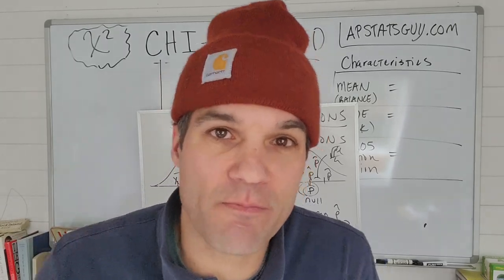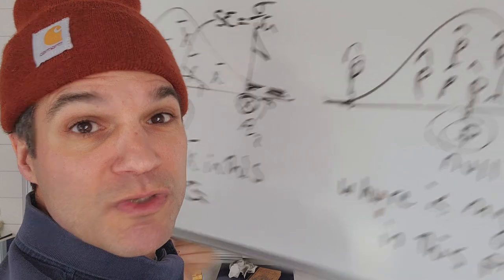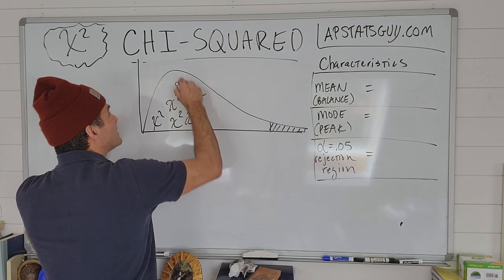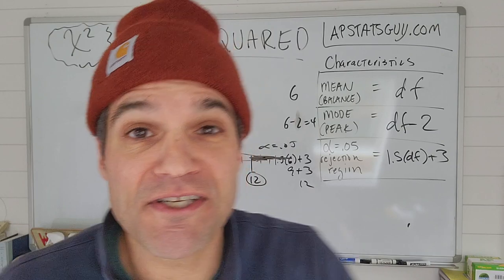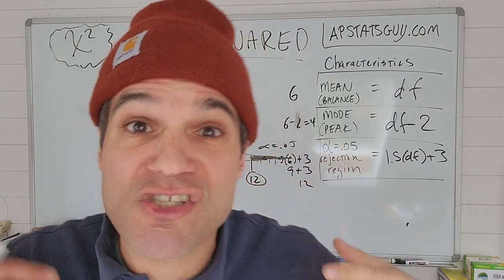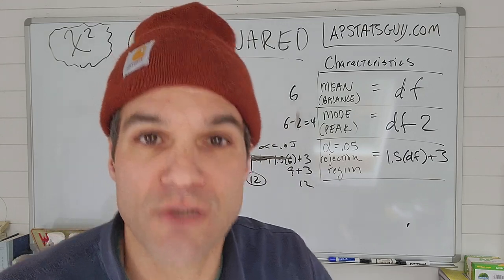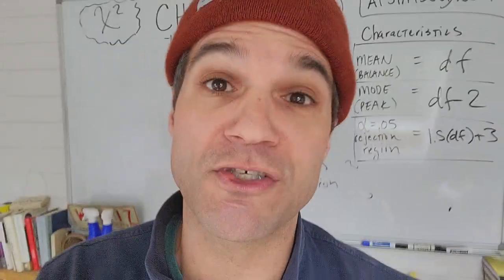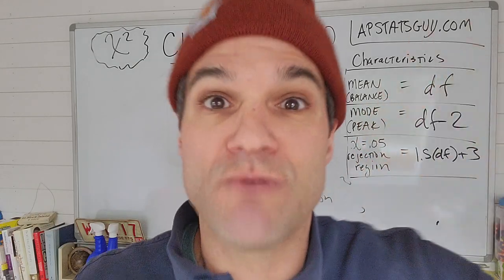What is the Chi Squared Model? where does it come from? how can I sketch it quickly?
I share some interesting characteristics of the chi squared distribution. good luck